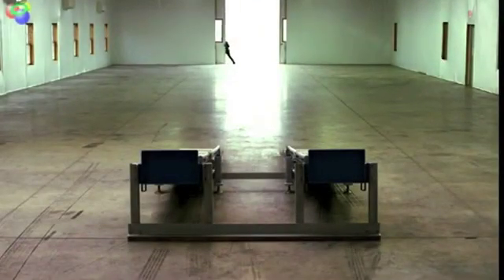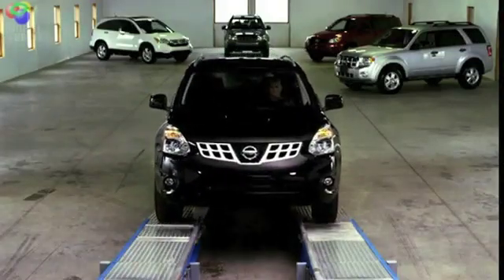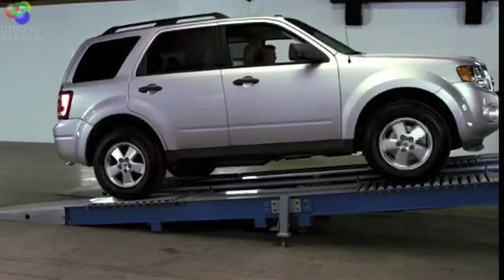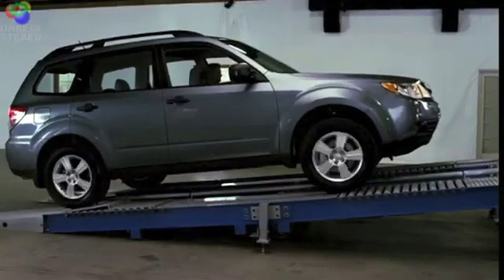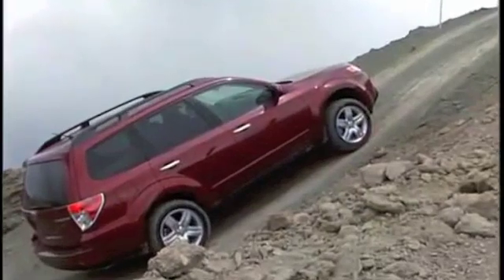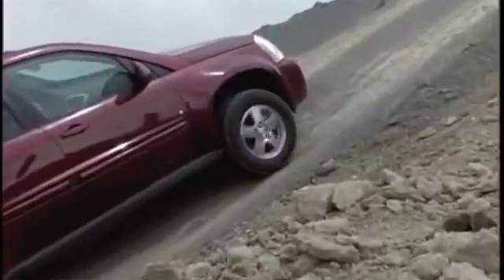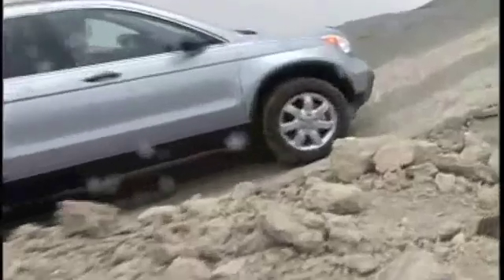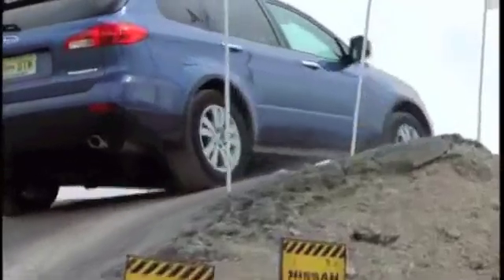Subaru Symmetrical AWD Test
This video illustrates how the Subaru Symmetrical all wheel drive system out-performs other traction systems offered by competing manufacturers.